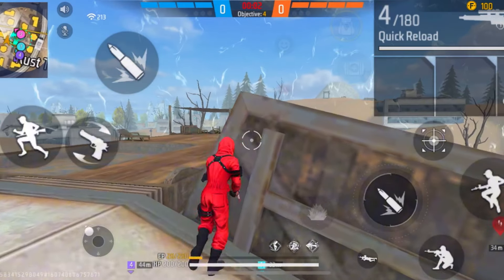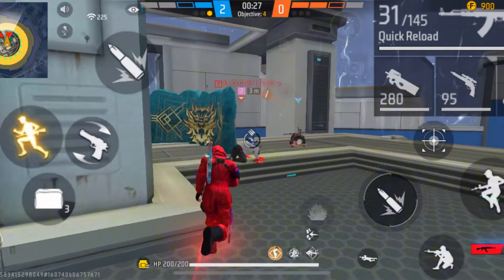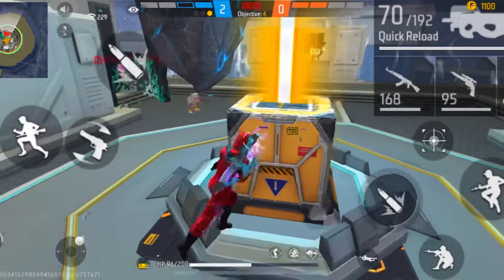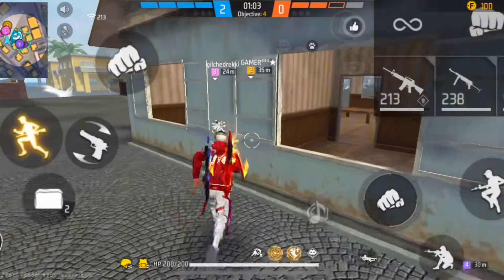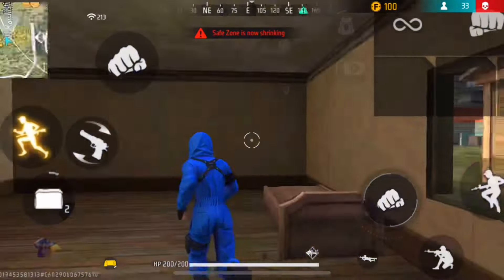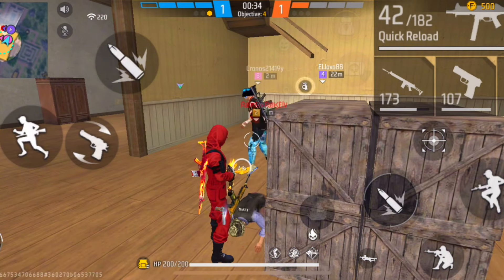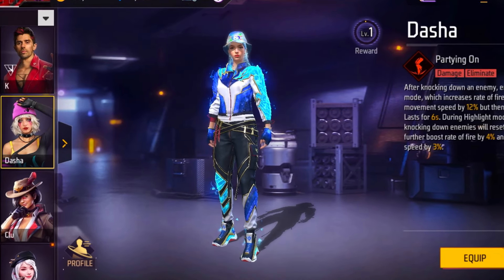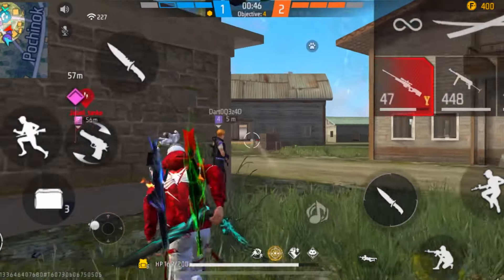How To Handle Solo vs Squad Situations Like a Pro In Free Fire | Cs Rank 1 vs 4 Tips and Tricks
In this video I tell you guys 05 tips and tricks on how to handle solo vs squad / 1 vs 4 situations in free fire l. These tips and tricks can be very helpful to quickly push your rank in cs rank and also Br rank in free fire

🔰Some other videos you might like ⬇️

1) Rotation Drag Headshot Trick Video Free Fire with handcam

2) How to use the weapon switch button In Free Fire Video

3)Jump Headshot Trick Tutorial with Handcam

1) How to handle solo vs squad situation in free fire
2) How to handle 1 vs 4 situations in free fire
3) Solo vs Squad character combination free fire
4) Solo vs squad tips and tricks free fire
5) 1 vs 4 tips and tricks free fire